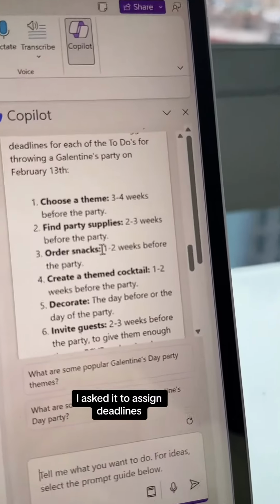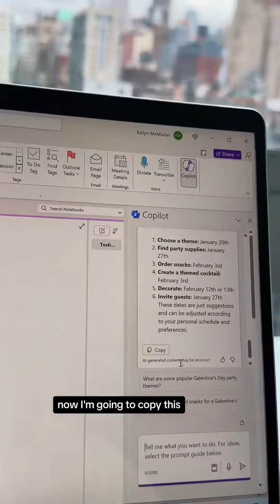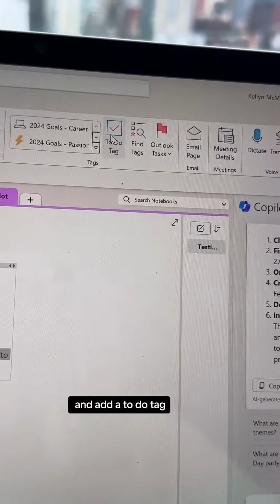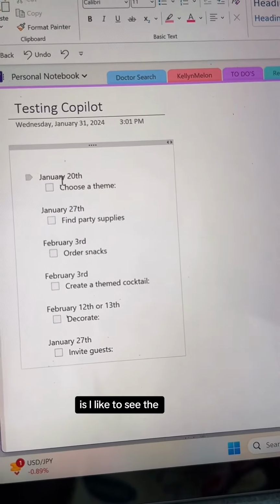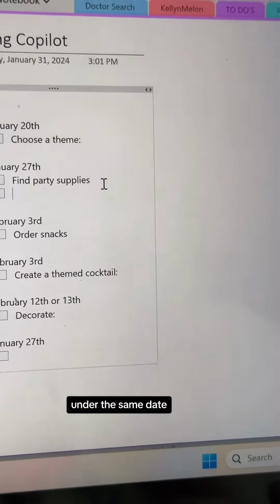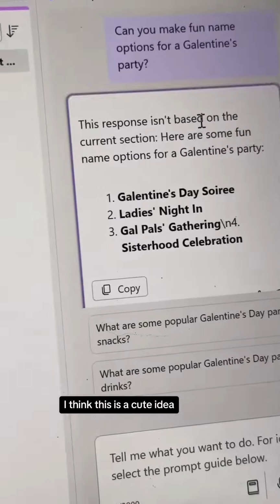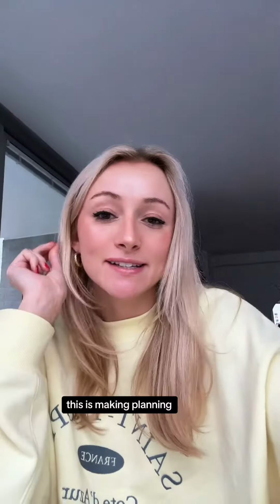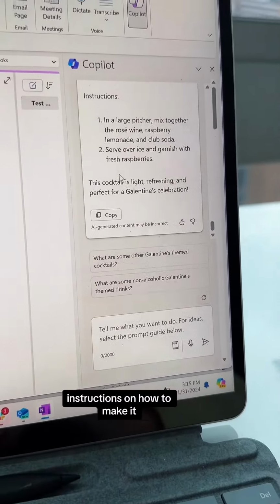Copilot in OneNote - First Impressions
first time trying Copilot in Microsoft OneNote 🤓